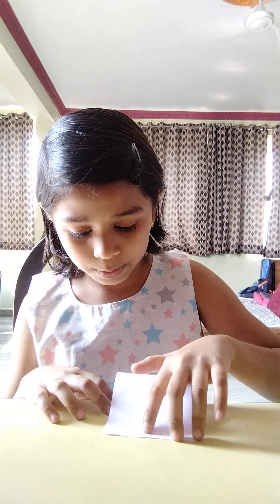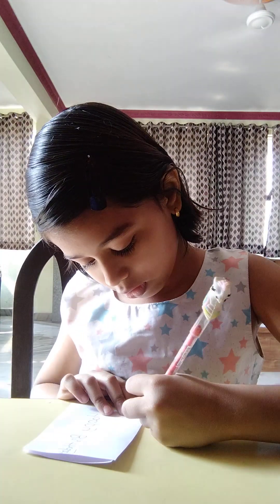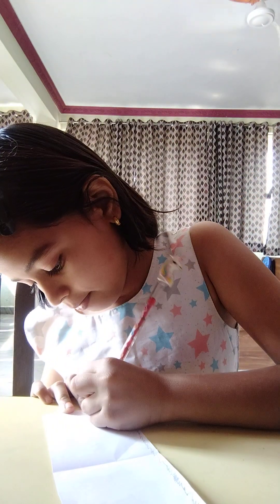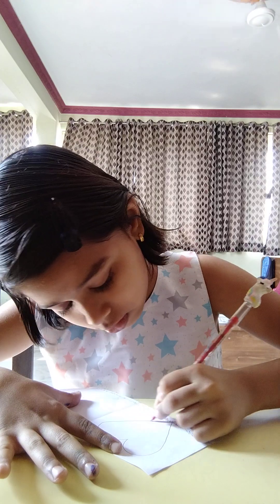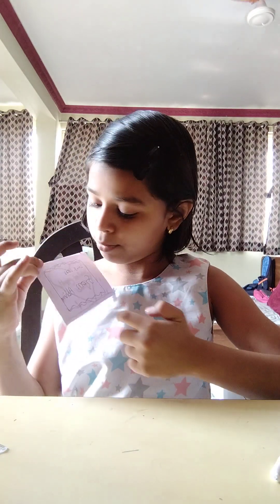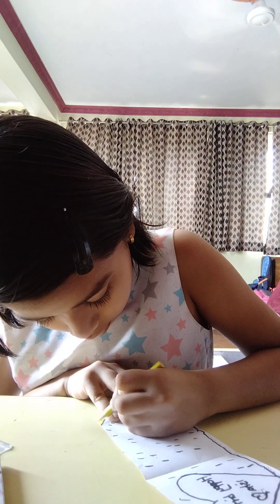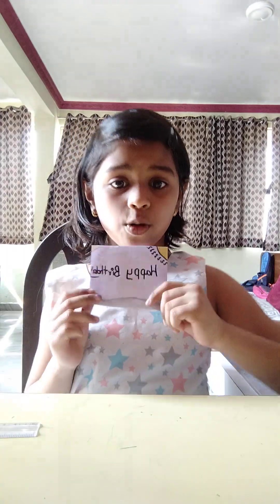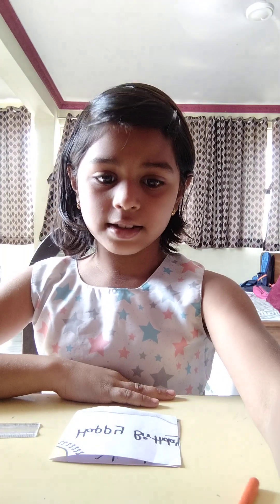this is my first vlog of birthday card